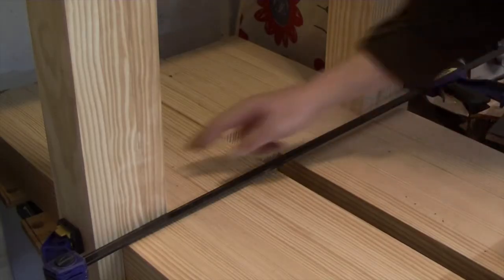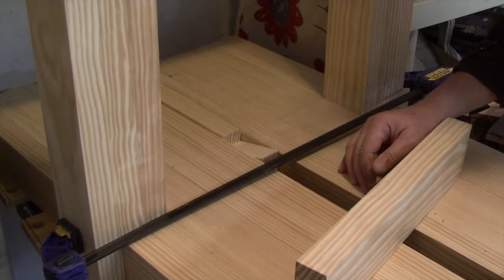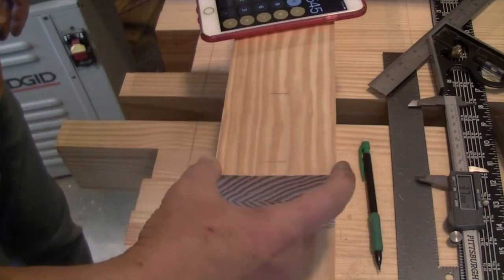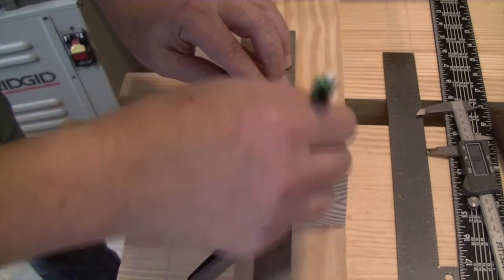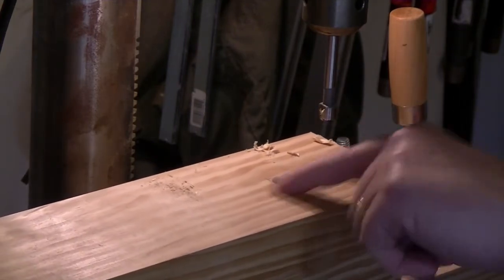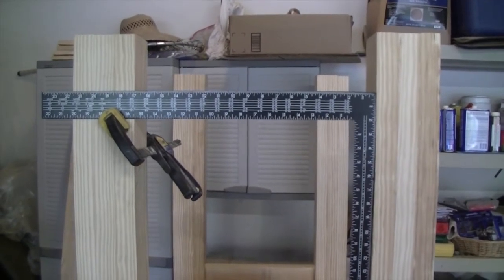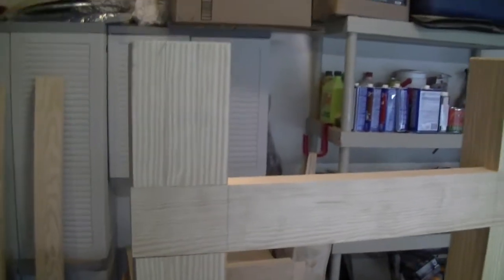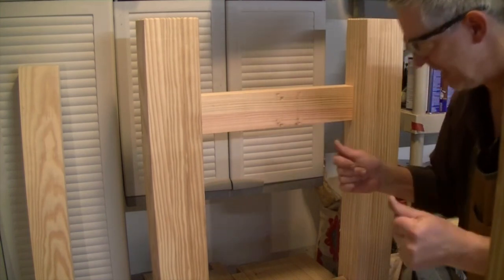Building My Roubo Workbench Part 4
This segment covers some of the joinery I used for the short stretchers and the table supports that are kind of like short aprons on each end. This is my first real venture into large scale mortise and tenon. Lots of dado and chisel action. Please add your comments and or suggestions below.